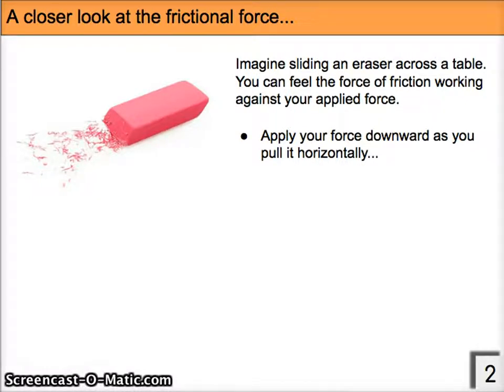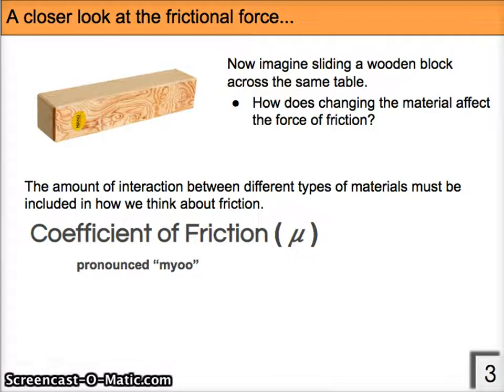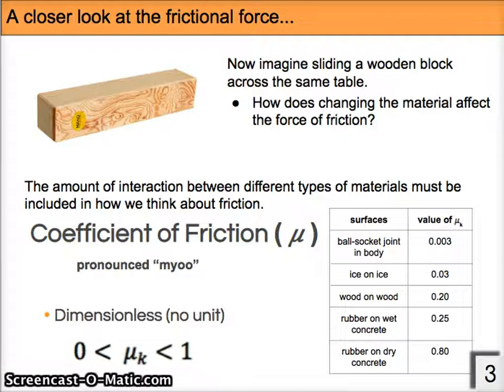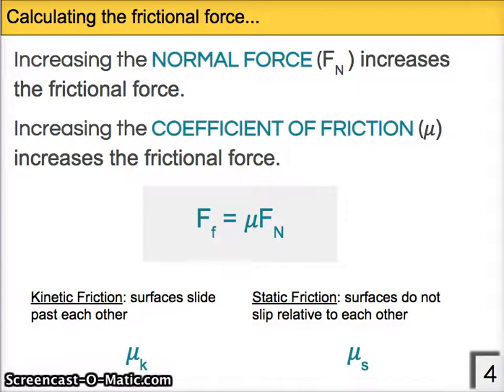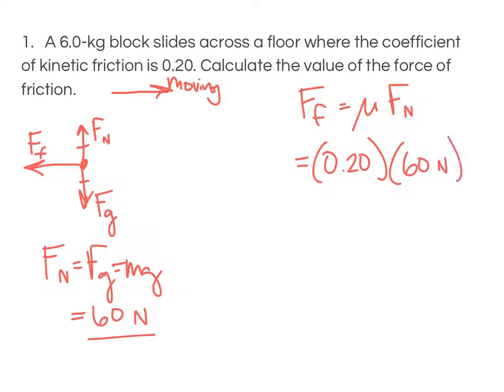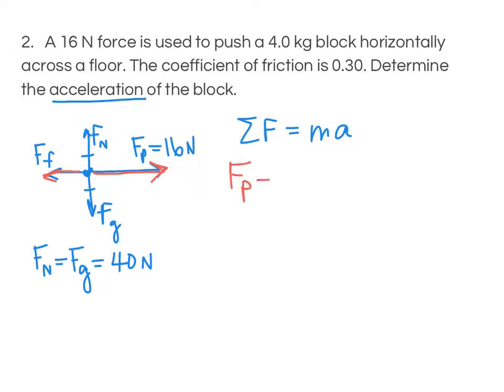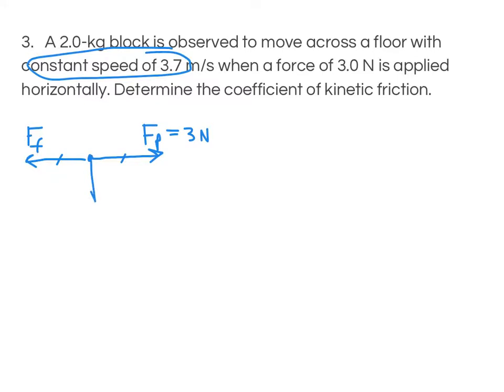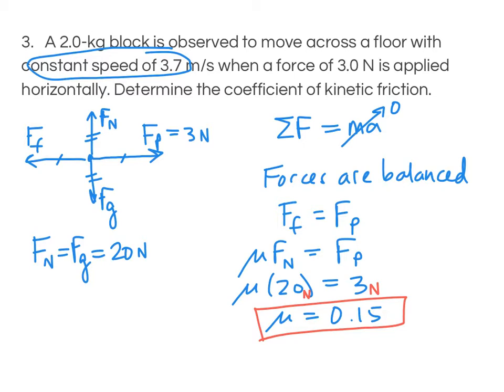Friction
Explanation of what friction is and how to involve the coefficient of friction within problem-solving.